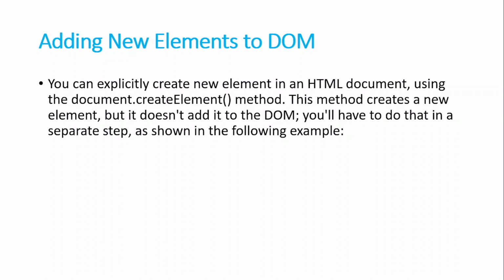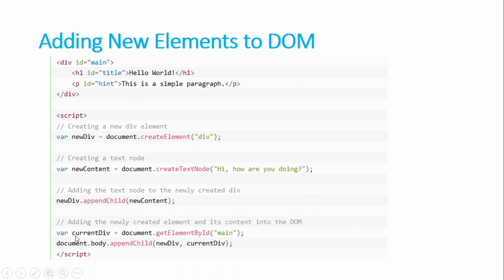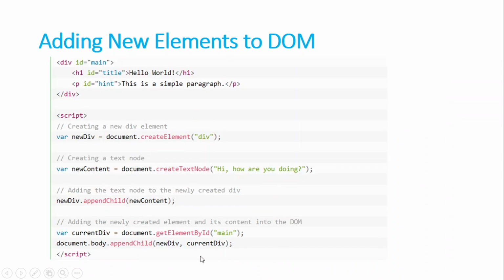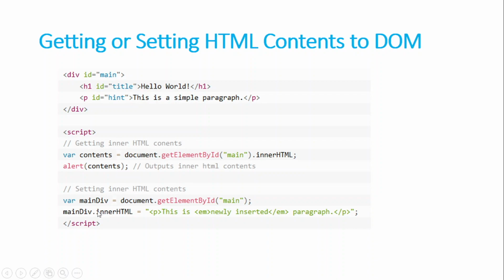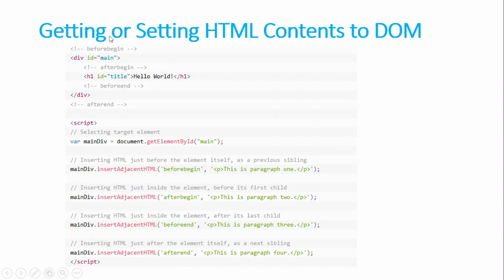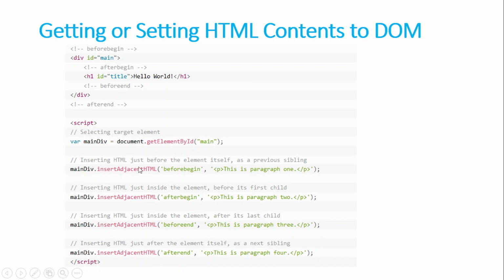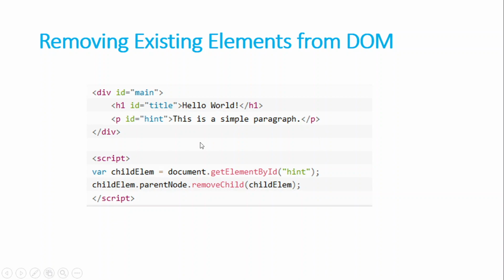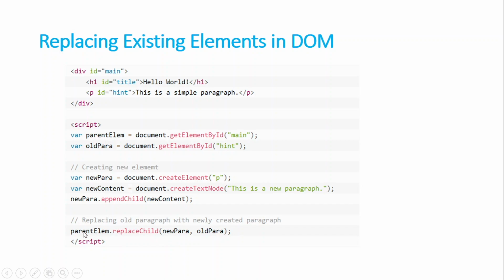43. DOM Manipulation | JavaScript Tutorial for Beginners | Web Development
In this video, we'll explore the various ways to manipulate the Document Object Model (DOM) using JavaScript. We'll cover techniques for manipulating HTML and CSS, such as adding and removing elements, changing styles, and handling events. This tutorial is perfect for web developers looking to improve their skills in JavaScript and DOM manipulation.